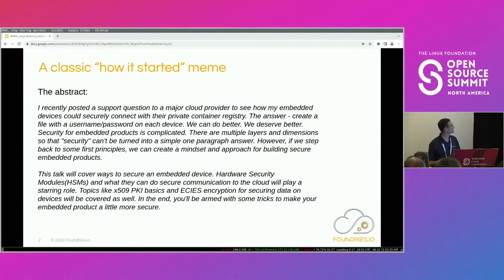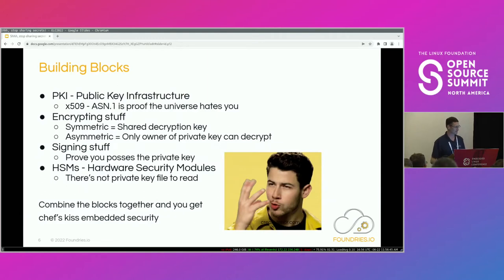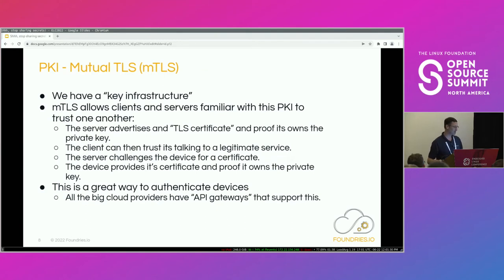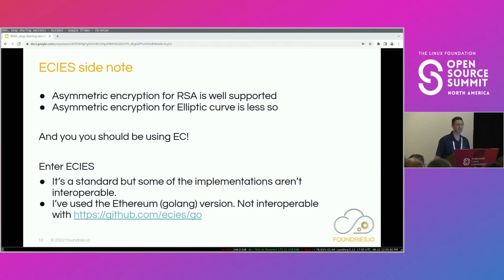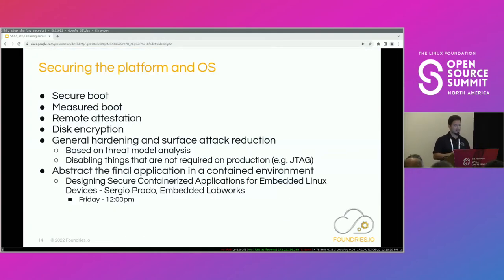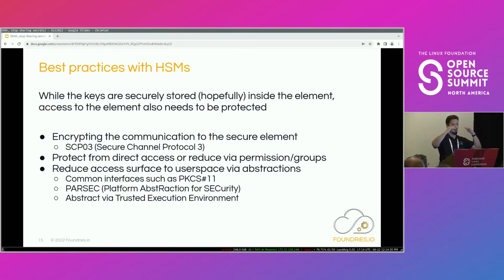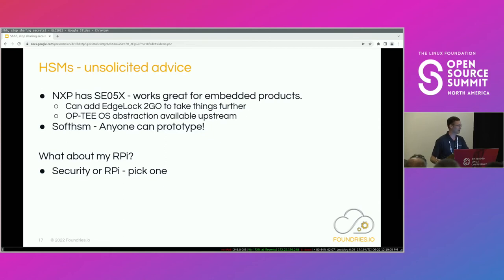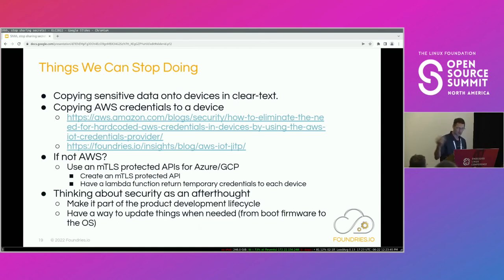Shhh - Stop Sharing Secrets, a Secure Mindset for Embedded Development - Andy Doan & Ricardo Salveti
Shhh - Stop Sharing Secrets, a Secure Mindset for Embedded Development - Andy Doan & Ricardo Salveti, Foundries.io